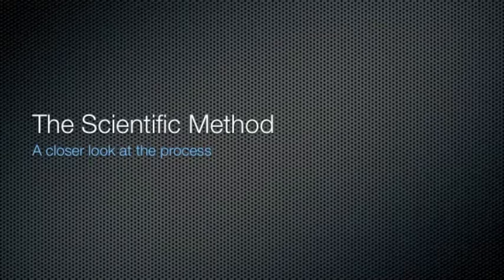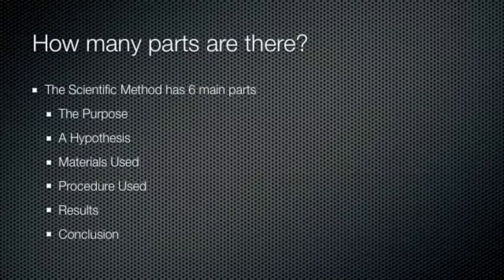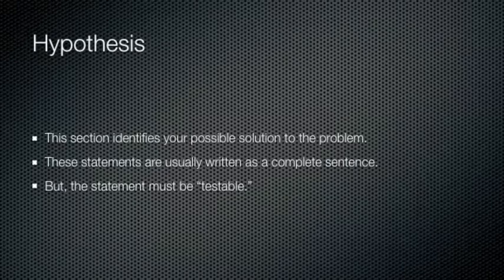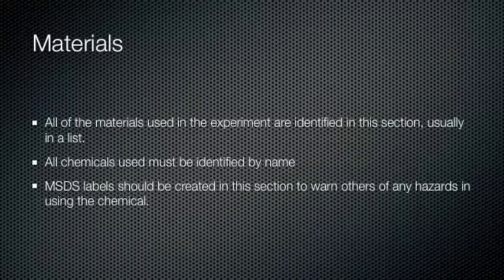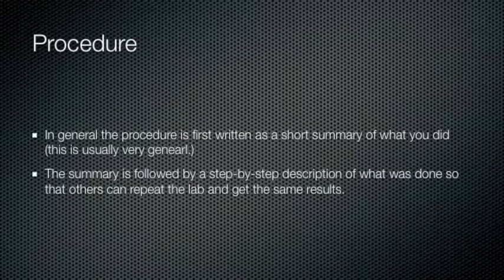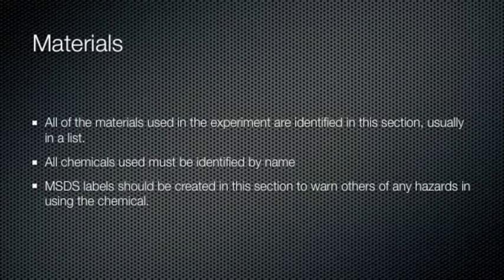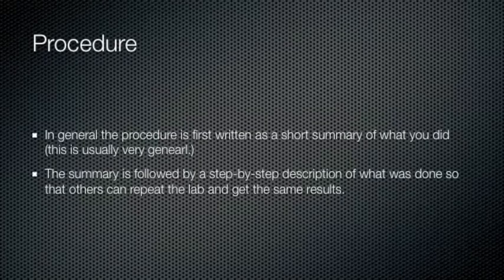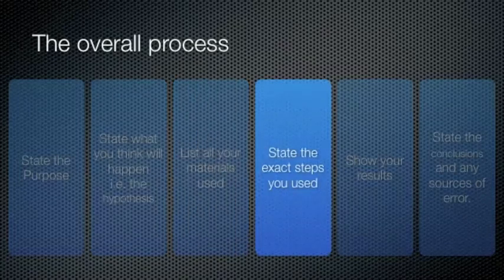Scientific Method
In this lesson, the Scientific Method and its subparts are explained.